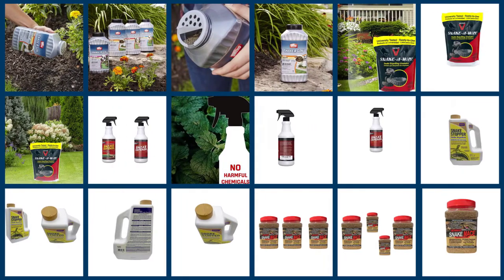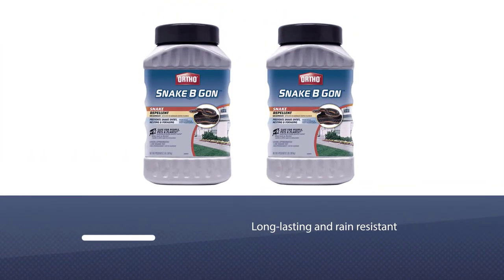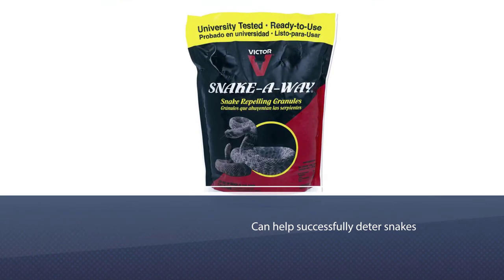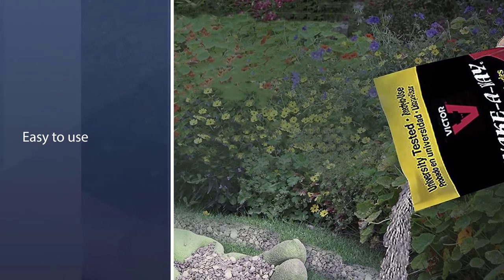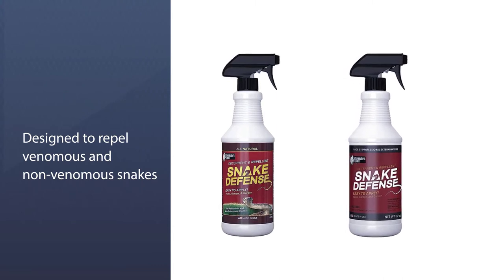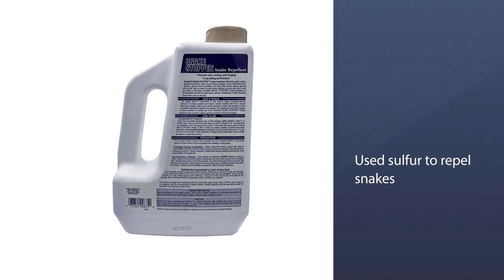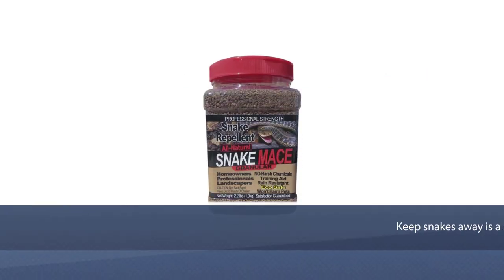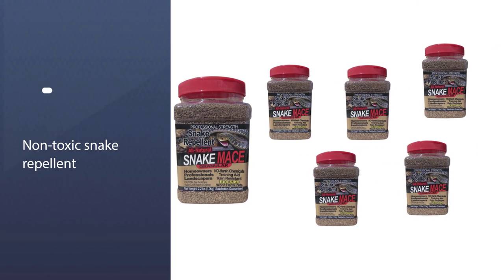Best Repellent for Snake for 2023 [Top 5 Review]- Safe Around Kids and Pets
Top 5 best repellents for snakes are here-
☑1. Ortho Snake B Gon Snake Repellent
☑2. Victor VP364B Snake-A-Way Snake Repelling Granules
☑3. Exterminators Choice Snake Defense Spray
☑4. Bonide Snake Repellent
☑5. Nature's MACE Snake Repellent

🕒Timestamps🕕
0:06- Introduction
0:16 - Ortho Snake B Gon Snake Repellent
0:55 - Victor VP364B Snake-A-Way Snake Repelling Granules

1:36 - Exterminators Choice Snake Defense Spray
2:15 - Bonide Snake Repellent
2:54 - Nature's MACE Snake Repellent

✪ What is a repellent for snakes?
Natural repellents including sulfur, clove and cinnamon oil, and vinegar may help repel snakes. Pour these substances around the perimeter of your property, any place you have noticed snake activity.